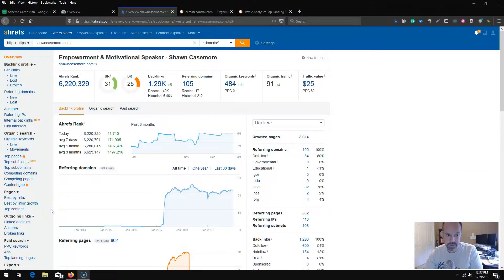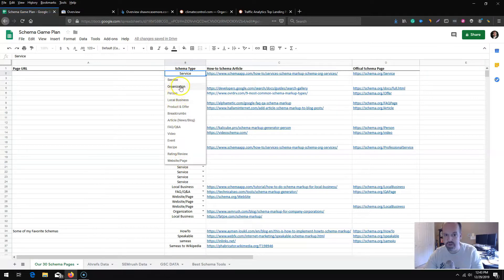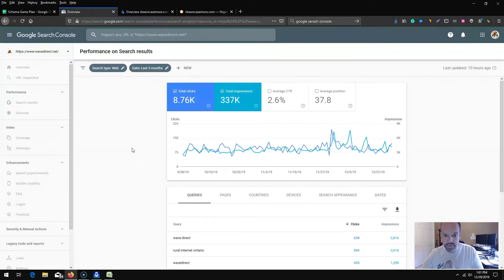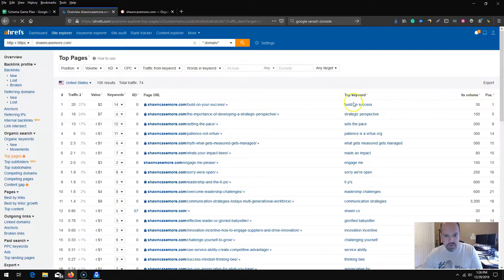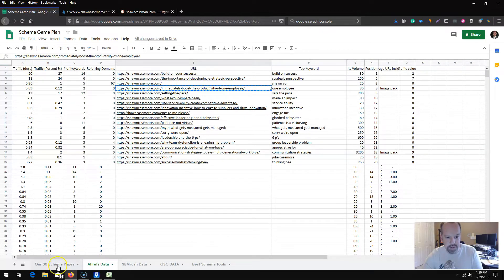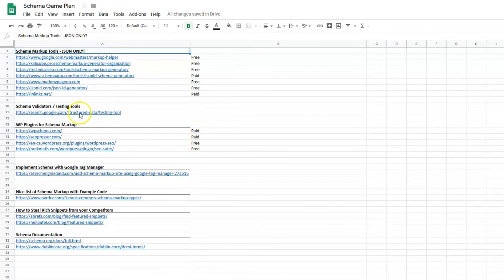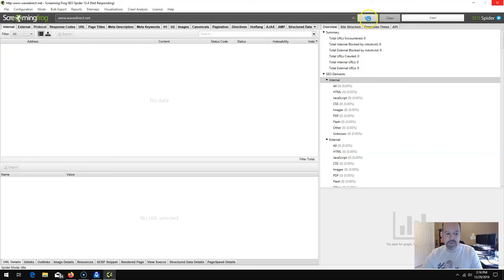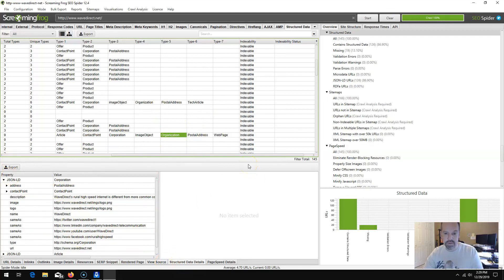Schema Crash Course - Part3 - Schema Game Plan (Google Sheet SOP)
In order to tackle schema on larger websites or even a small business website, we will want a game plan and a place to stay organized!

With your new Schema Game Plan SOP sheet, you can find the best URLs to go after to start to create schema markup and tag them with the proper structured data type.

Be sure to check the "Best Schema Tools" tab, for tons of valuable articles and schema markup generators!